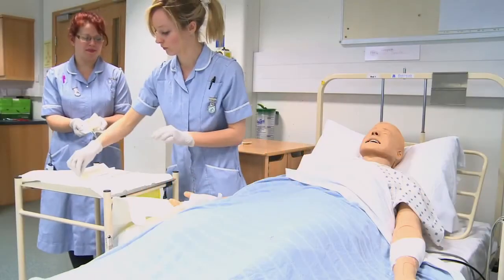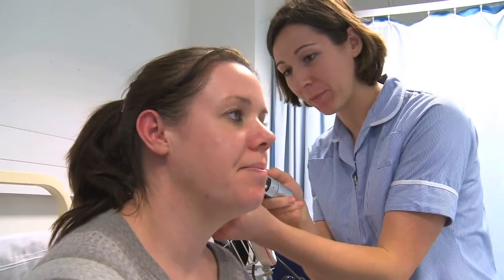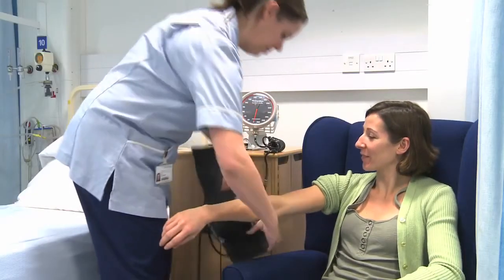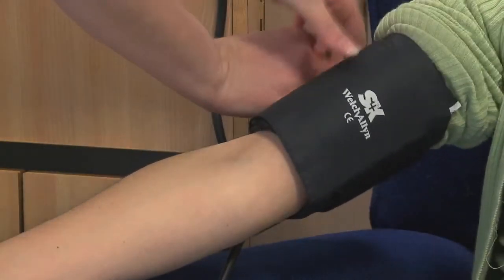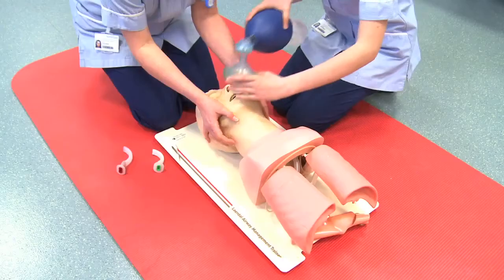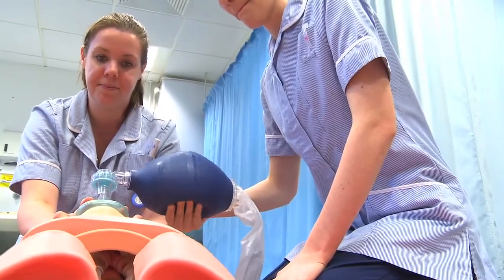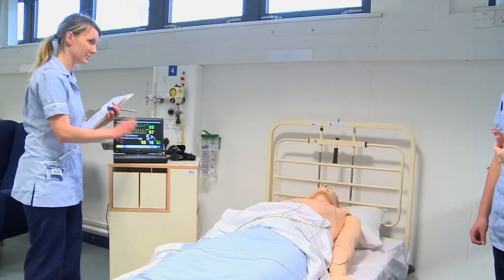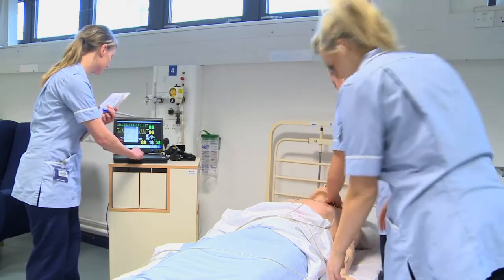Clinical Practice for Student Nurses | Health Sciences | University of Southampton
Head of Practice learning in Health Sciences at the University of Southampton talks about the placement experience for student nurses.